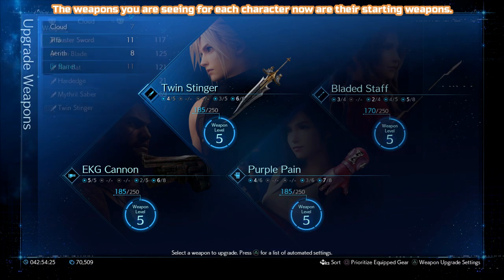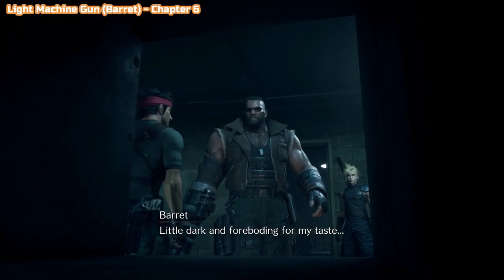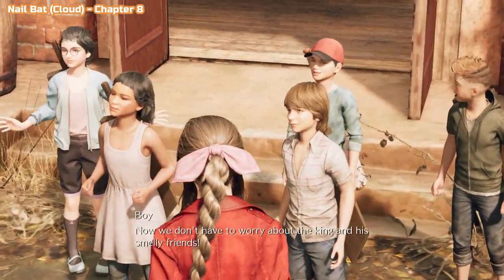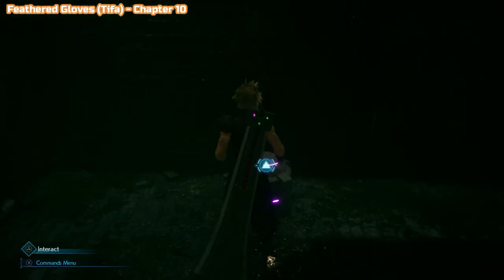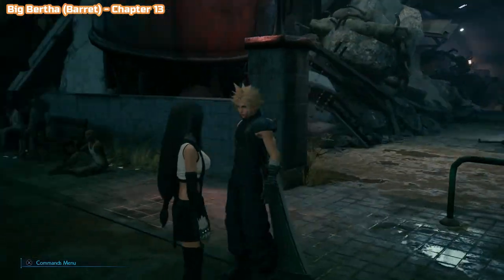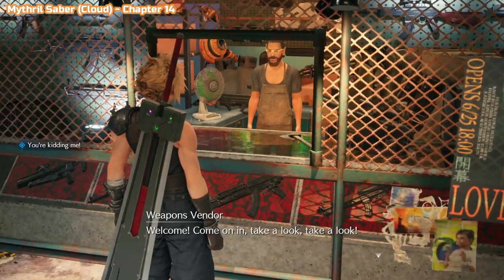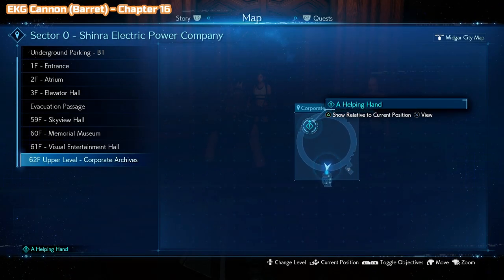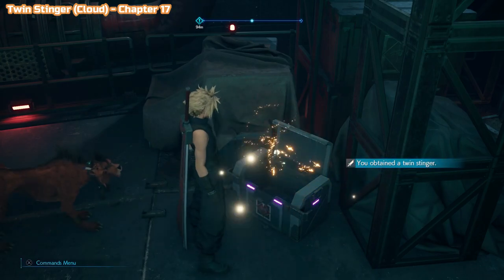All Weapon Locations (Weapons Expert Trophy) - Final Fantasy VII Remake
There are 24 weapons in Final Fantasy VII remake. Four of them are actually starting weapons, one for each character, so you only actually have to find 20. None of them are missable, you can use chapter select to collect any you may have missed.

00:50 - Iron Blade (Cloud) - Chapter 3
01:20 - Metal Knuckles (Tifa) - Chapter 3
01:45 - Light Machine Gun (Barret) - Chapter 6
02:02 - Sonic Strikers (Tifa) - Chapter 7
02:36 - Silver Staff (Aerith) - Chapter 8
03:04 - Nail Bat (Cloud) - Chapter 8
03:31 - Hardedge (Cloud) - Chapter 9
04:07 - Arcane Scepter (Aerith) - Chapter 9
04:36 - Feathered Floves (Tifa) - Chapter 10
05:05 - Mythril Rod (Aerith) - Chapter 11
05:48 - Bladed Staff (Aerith) - Chapter 11
06:27 - Big Bertha (Barret) - Chapter 13
06:56 - Mythril Claws (Tifa) - Chapter 13
07:25 - Steel Pincers (Barret) - Chapter 14
07:52 - Mythril Saber (Cloud) - Chapter 14
08:21 - Wrecking Ball (Barret) - Chapter 14
08:57 - Purple Pain (Tifa) - Chapter 16
09:47 - EKG Cannon (Barret) - Chapter 16
10:41 - Reinforced Staff (Aerith) - Chapter 17
11:03 - Twin Stinger (Cloud) - Chapter 17

PSN: BenG32